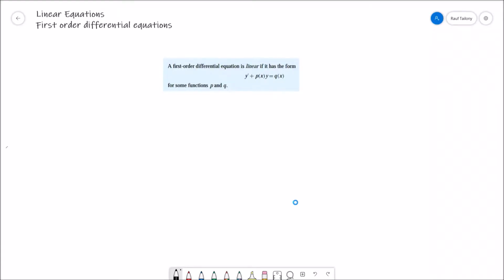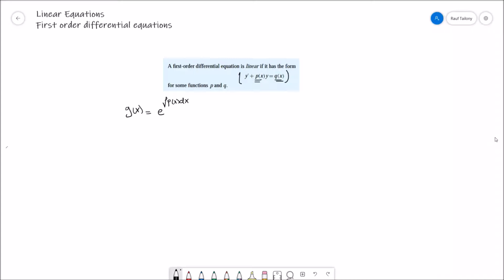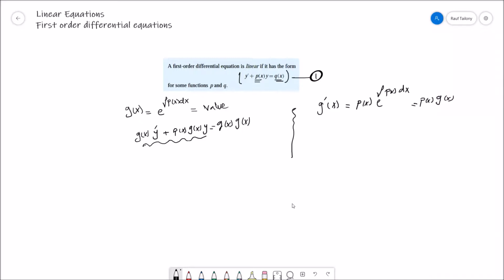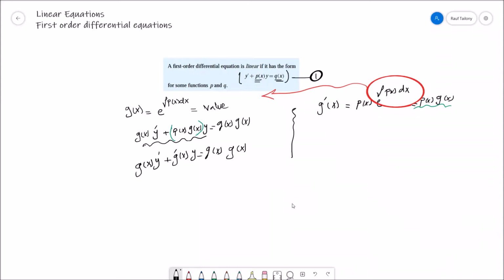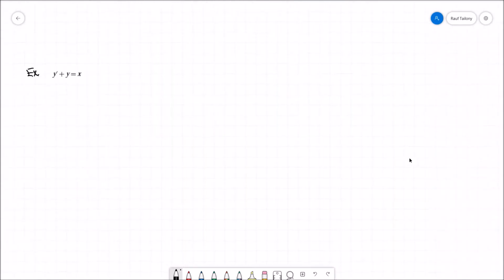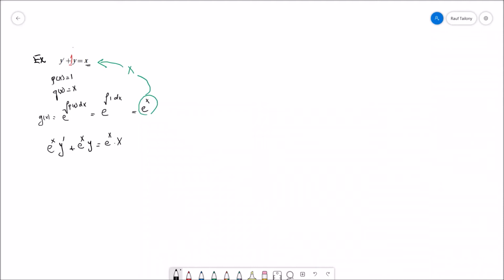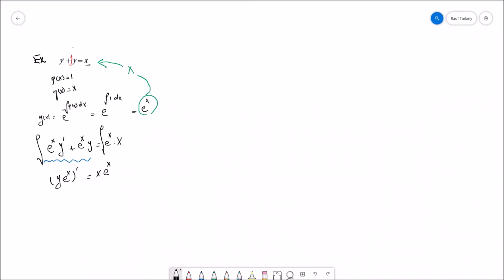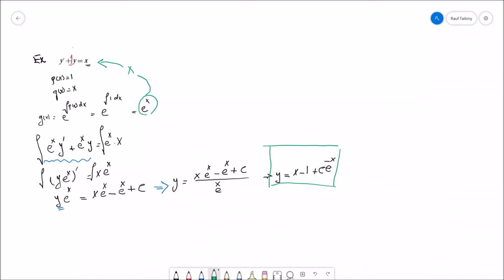1st order (LINEAR) differential equation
a brief training on how to identify the linear first order differential equation and how to solve it using the integration factor method.